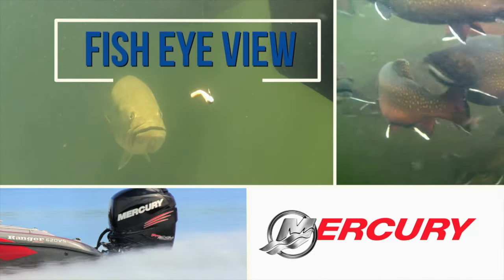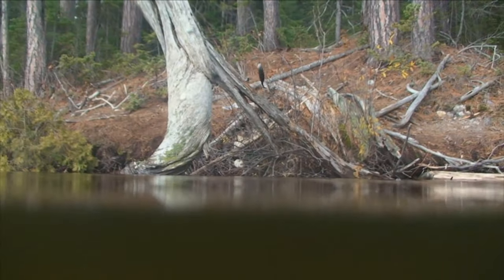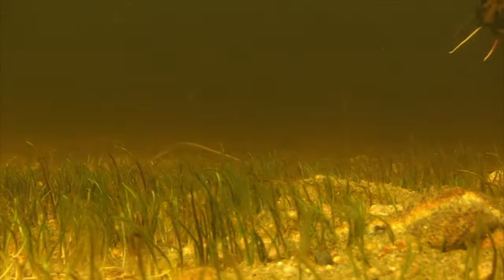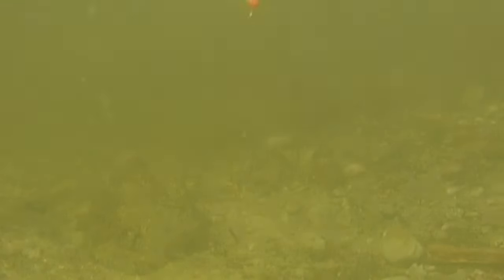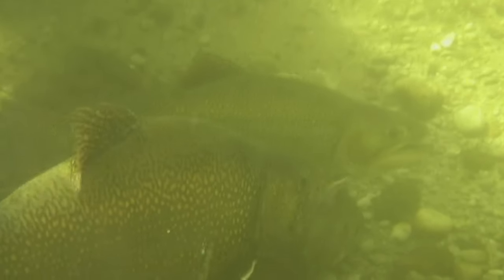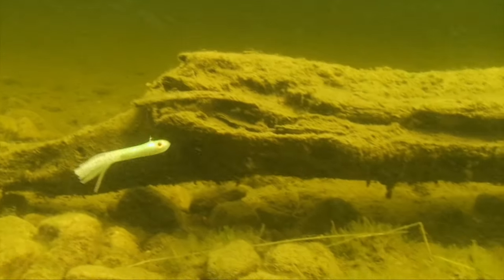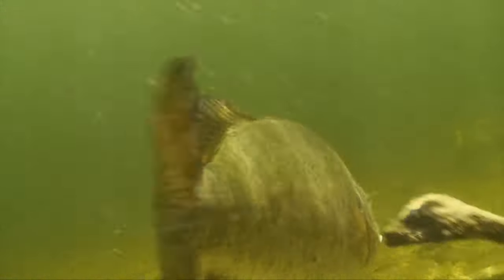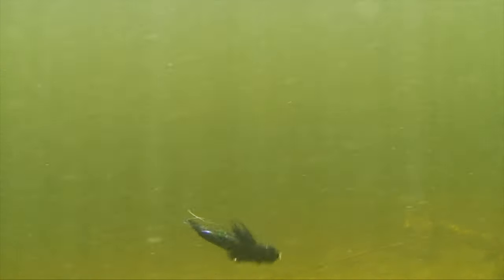GIANT BROOK TROUT!! - FIND 'EM - CATCH 'EM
UNDERWATER VIDEO!! - Call them SPECKLES, SQUARETAILS or BROOKIES;  how to catch and where to find trophy sized specimens.  See them in full glory in their underwater environment.

Premium Beat license #1986913

Credits music by Jason Garner, 'Optimistic Modern Country Farm'
Pond 5 license #50375698

Voice overs by Tim Goebel, Goebel Audio Services